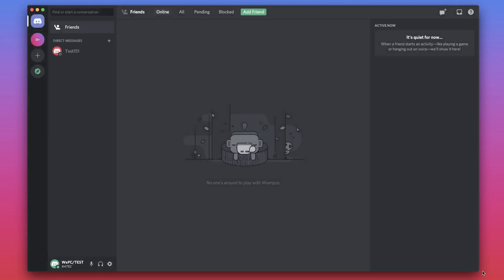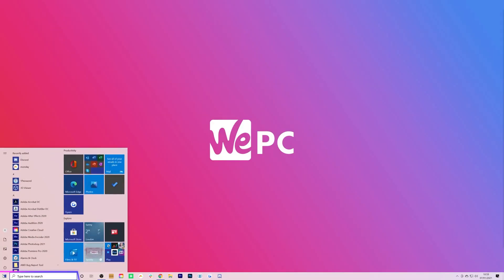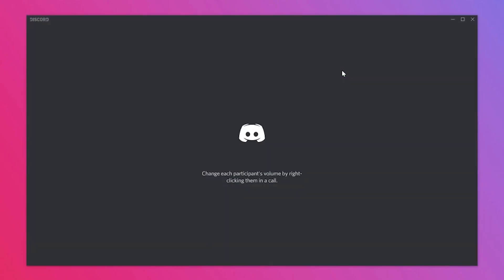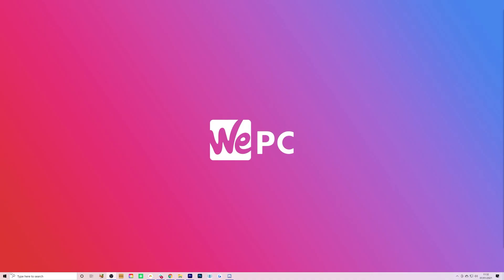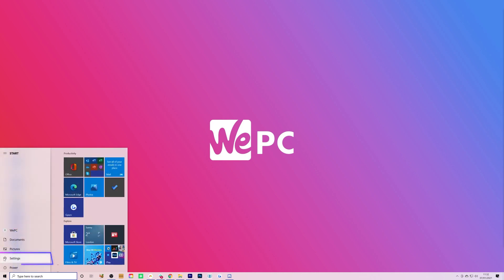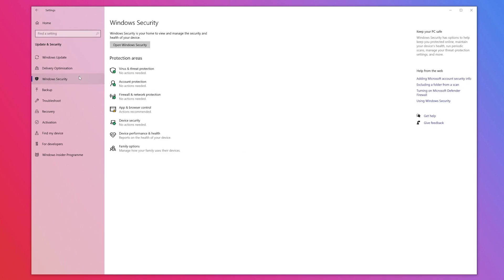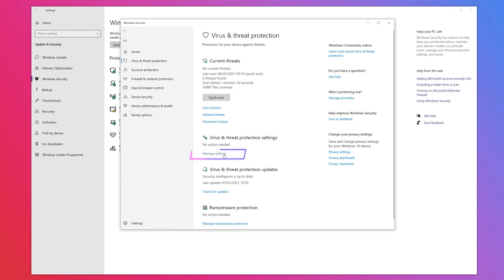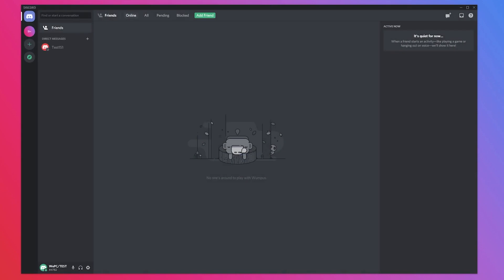How To Fix Discord Not Updating | Easy fix tutorial! Learn Discord Ep. 29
In this how to video, Sarah talks us through How To Fix Discord Not Updating! It's not as complicated as you might think!

If this helps don't forget to leave us a like on the video!

Timestamps:
00:00 - 00:30 (Intro)
00:31 - 00:56 (Step 1 - Run as Admin)
00:57 - 1:25 (Step 2 - Re-install)
1:26 - 2:19 (Step 3 - Windows Defender)
2:20 - 2:43 (Outro)